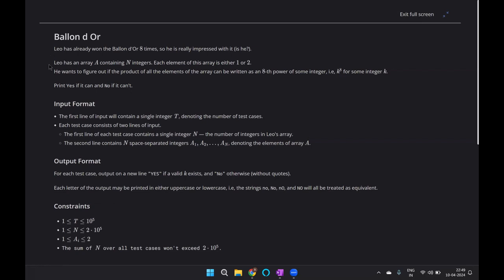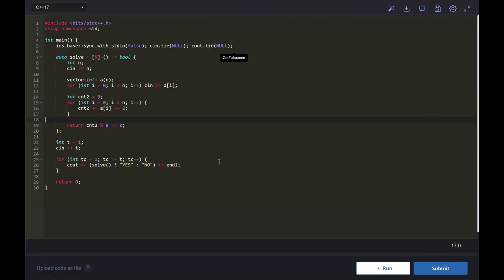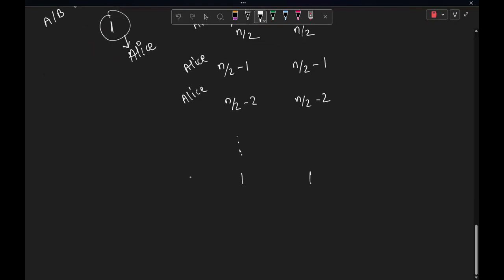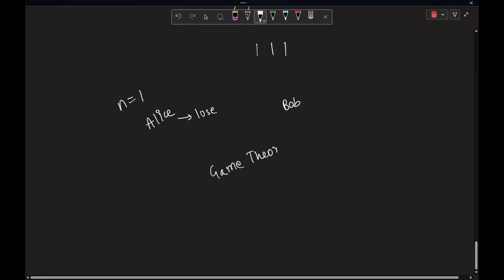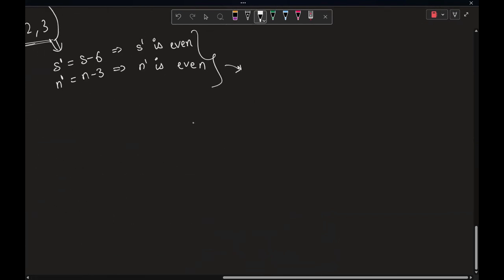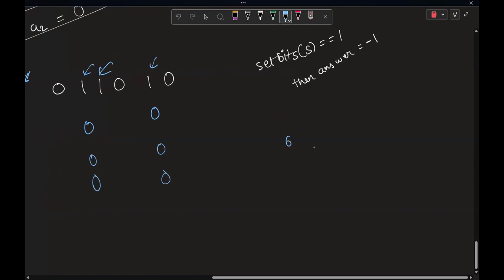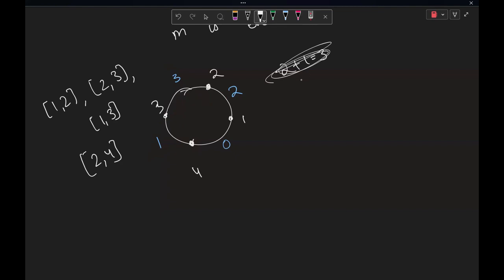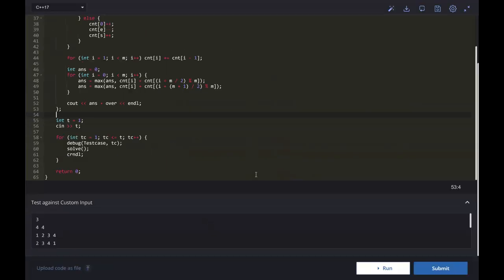Codechef Starters 129 | Video Solutions - A to D | by Raghav Goel | TLE Eliminators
Here are the video solutions in the form of a post-contest discussion for problems A, B, C, D of Codeched Starters 129. The live discussion was done with students of TLE Eliminators, this is the recording of the same. We hope this will be useful for you in up-solving this contest.

Timestamps:-
0:00 Intro
0:12 Problem A
18:53 Problem B
59:43 Problem C
01:39:42 Problem D